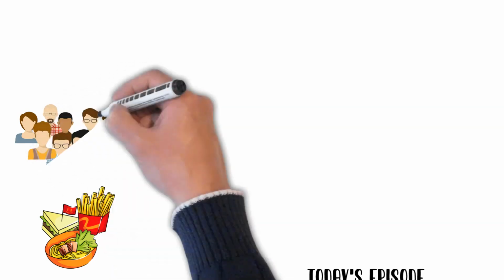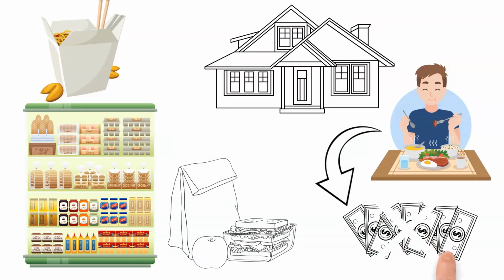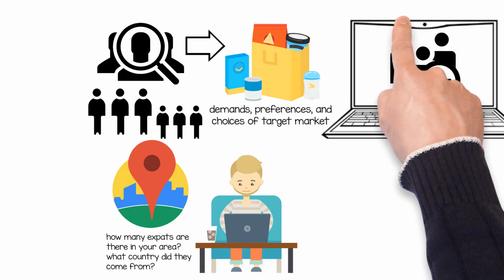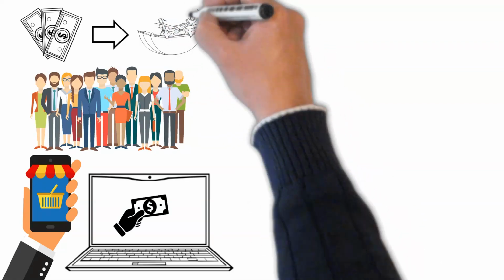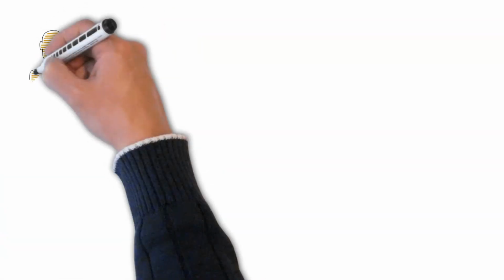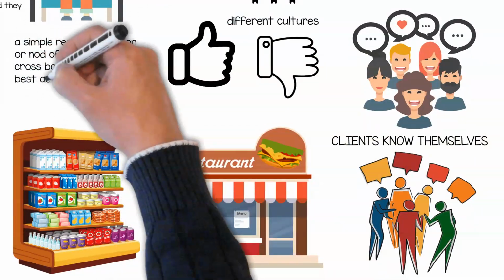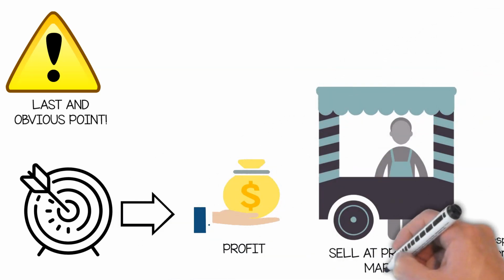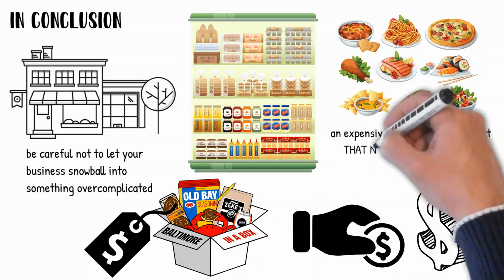New Post Lockdown Business Idea Local Treats for Expats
Hello there, welcome to our business idea series; a place where we get to explore business ideas you have probably never thought of. In today’s episode, we will be looking at how to start a local treat shop that can tickle the taste buds of expatriates in your country.

Let’s get it on!